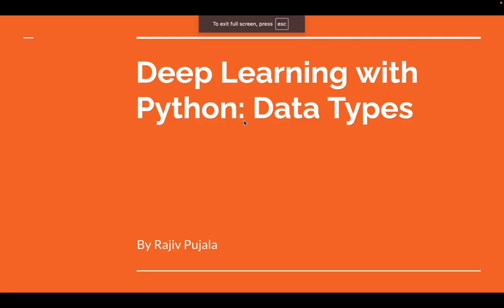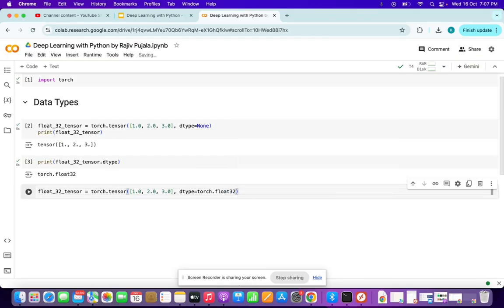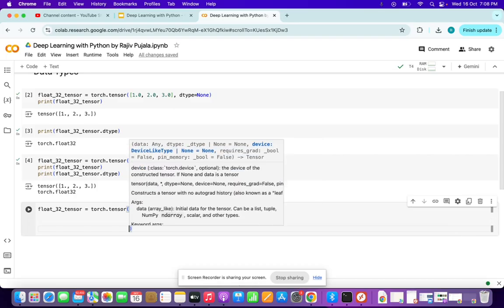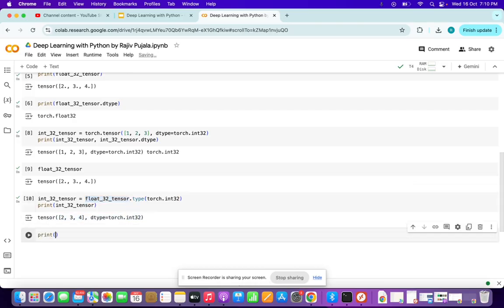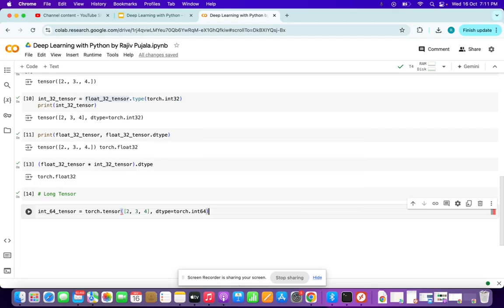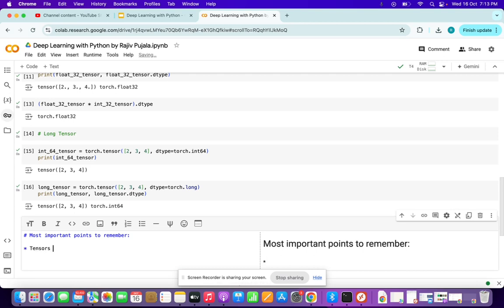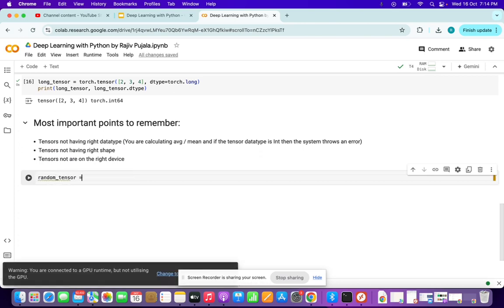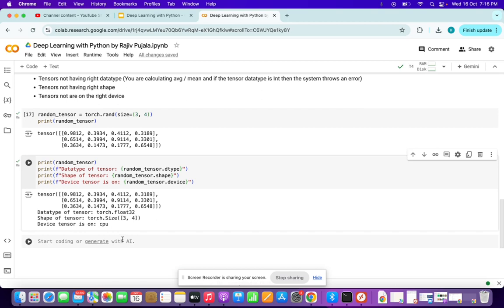5 Deep Learning with PyTorch: Datatypes and often errors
Welcome to Code Craft with Rajiv Pujala.
In this video, I have explained about:
1. Datatypes
2. Often errors while dealing with tensors

I am Rajiv Pujala, working at Google as a Program Manager and have 10+ years of Data Analytics and ML experience in the supply chain domain.